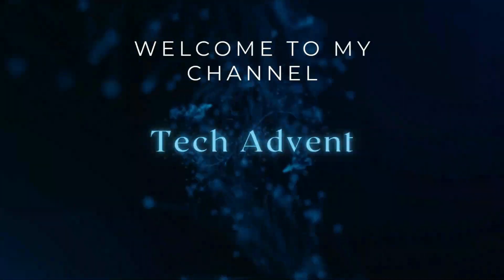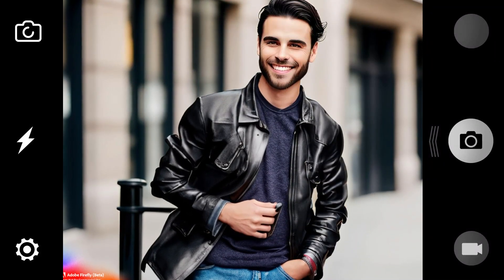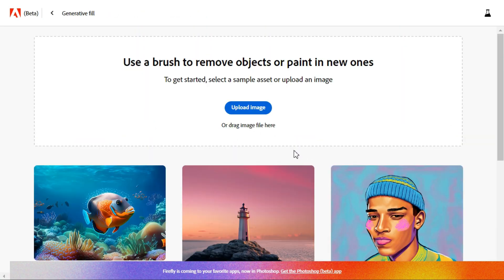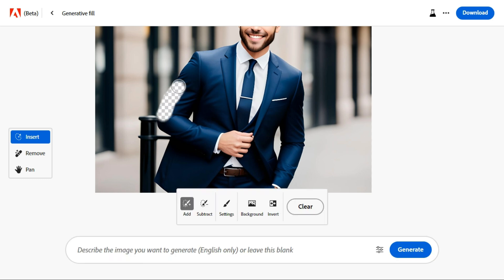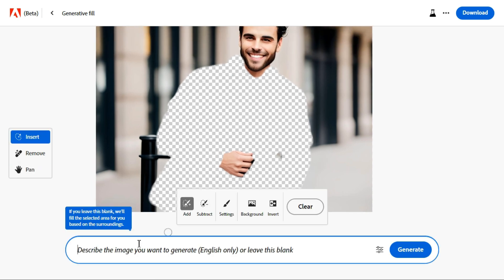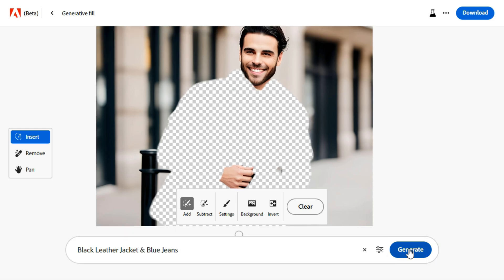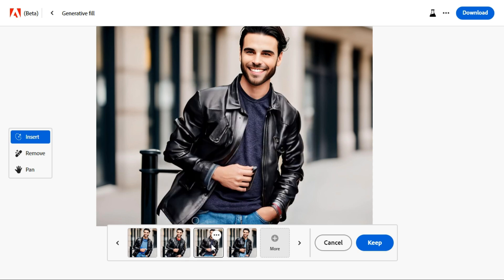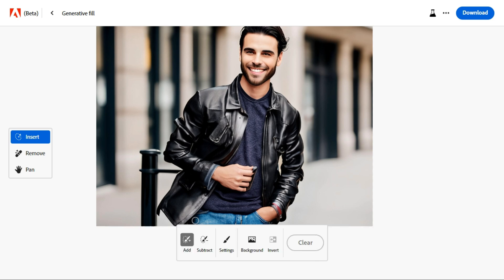Change Clothes In One Click Using AI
If you upload your photos on social media and want to change your clothes using artificial intelligence, today I have brought you a trick that will help you change clothes easily. I will tell you step by step in this tutorial, so let's get started.

Change clothes using ai
How to change clothes using ai
Change clothes with ai
Photo editing tutorial
Learn adobe firefly
Free photo editing
Generative fill tutorial
Firefly tutorial
Photoshop AI
Adobe AI
AI photoshop
Firefly AI
Generative fill
Generative fill free
Adobe firefly
Edit photos for free
AI photoshop
Artificial intelligence

Transcript YouTube Video To Text In Any Language Free | YouTube Videos to Text With Just 1-Click